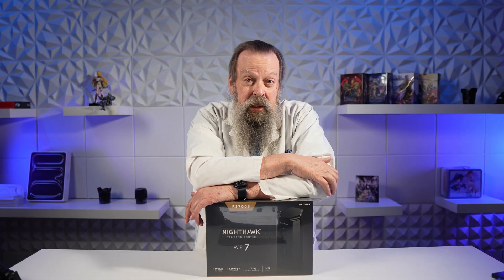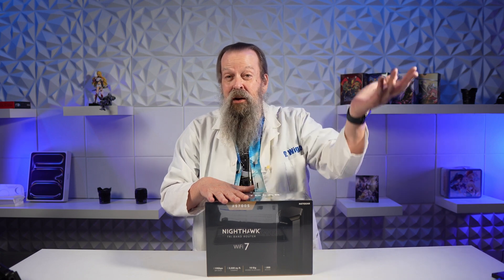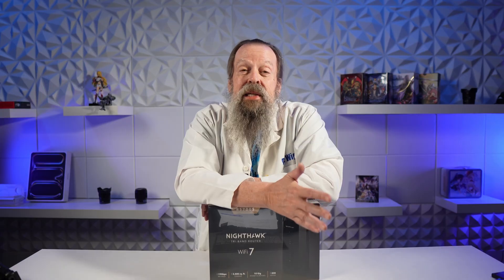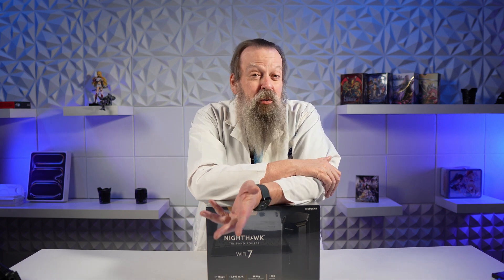Netgear Nighthawk RS700S Tri Band WiFi7 10gb Router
Unboxing, setup, and review of the top of the line Netgear Nighthawk RS700S Router with WiFi7 and 2 10gb ports, 4 gigabit ports, and a USB port. Up to 3,500 sq. ft. WiFi coverage, up to 200 concurrent devices, up to 19Gbps streaming speed (theoretical maximum).

(DaVinci Resolve on M3 Ultra Mac Studio (32/80) rendered this video in 2:12)

00:00 Intro
00:55 Why I Bought It
03:27 Unboxing Begins
09:12 Installation Issues
13:12 Final Thoughts

Products featured in this video:
NETGEAR Nighthawk Tri-Band WiFi 7 Router (RS700S)
NETGEAR Nighthawk DOCSIS 3.1 Cable Modem

Studio Setup:
Main Camera: Sony FX30 APS-C
Sigma 16mm f/1.4 DC DN Lens
B Camera: Sony A7IV Full Frame.
Sigma 24-70mm F2.8 DGDN.
Overhead Camera: Sony ZV-E10 APS-C w/16-50mm kit lens.
Monitor: Portkeys PT5 II 5" 4K30
Audio: RODE NTG3B Shotgun Mic
Zoom F6 Multitrack Field Recorder.
Key Light: SmallRig RC 120B 120W Bi-Color
Smallrig RA-D85 Parabolic Softbox.
Fill Light: ZHIYUN Molus G60 Bi-Color.
Rear Lights: VILTROX K90 2 Pack RGB Tube Light, 30W 38inch.